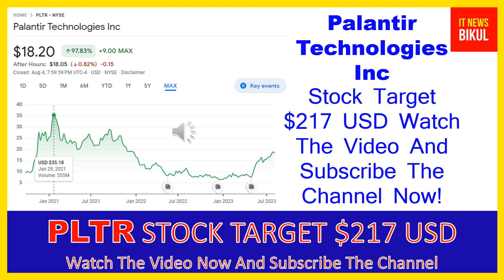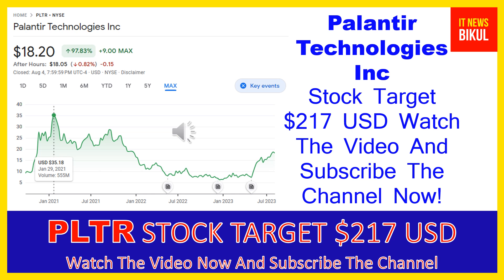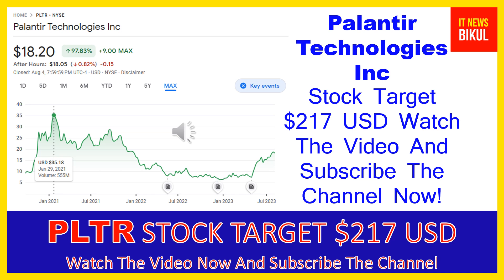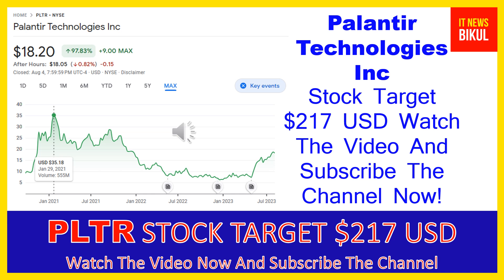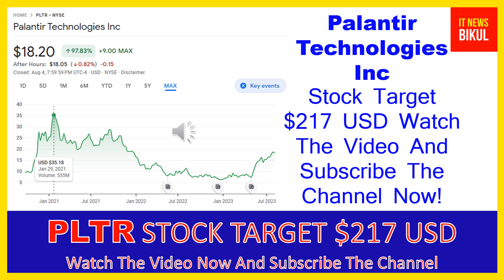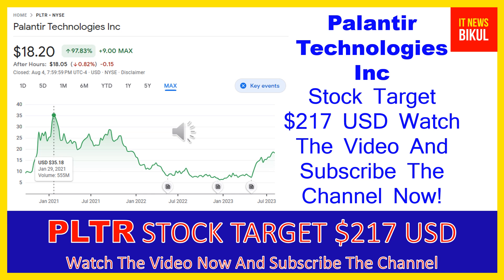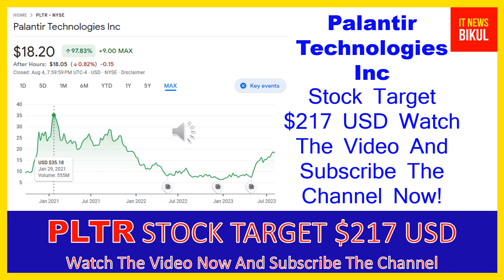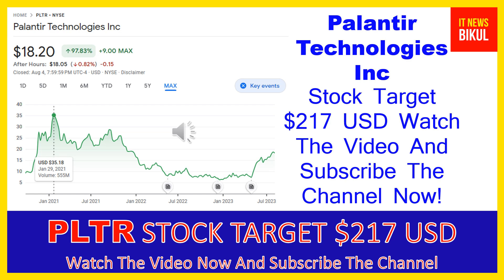PLTR Stock -Palantir Technologies Inc Stock Breaking News today | PLTR Stock Price Prediction